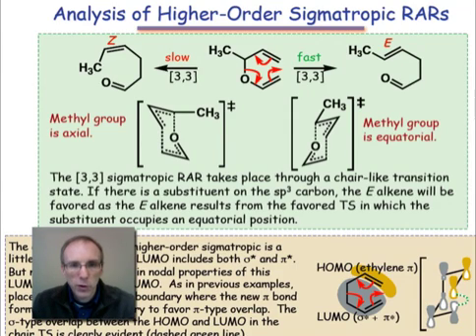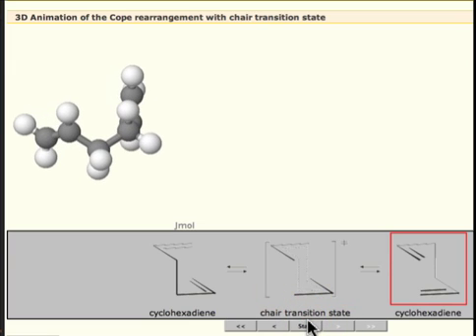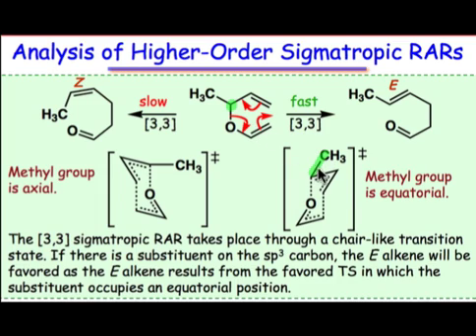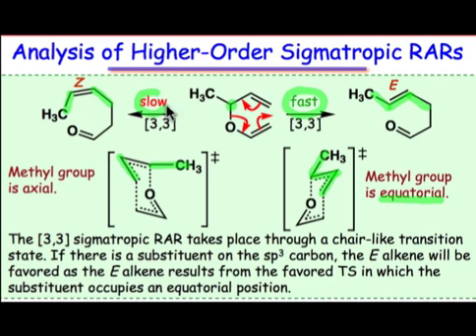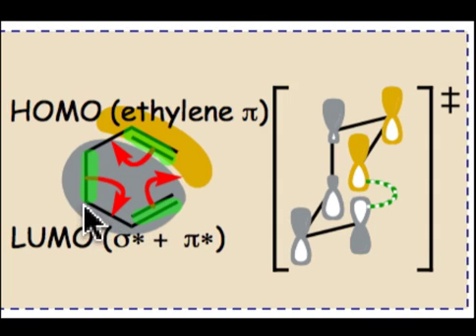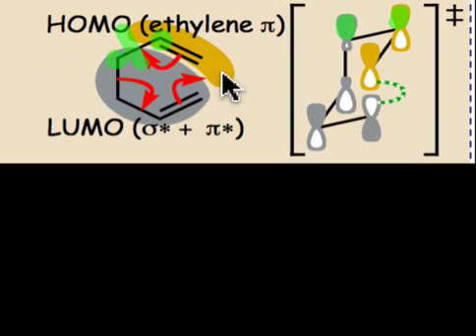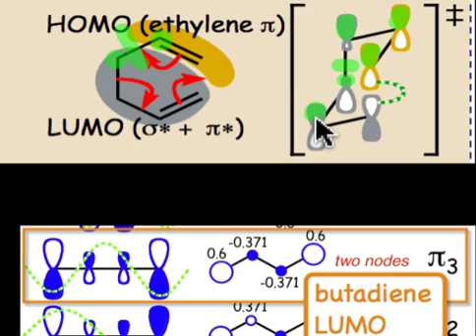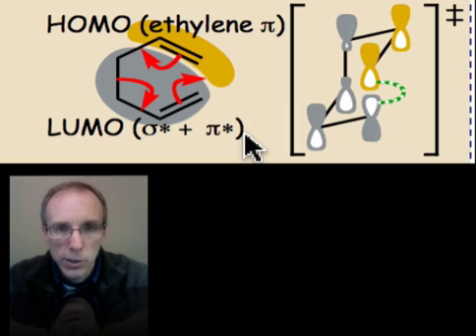FMO Analysis for the [3,3] Sigmatropic Reactions (8.7)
The chairlike TS structure of the [3,3] sigmatropic reaction is predicted from the FMO analysis.